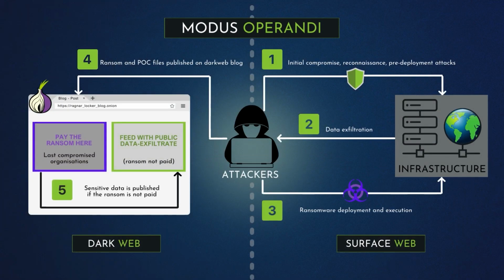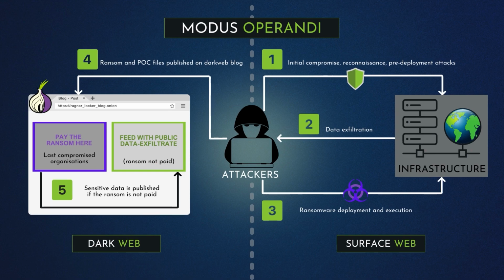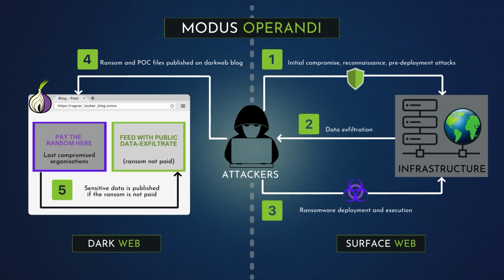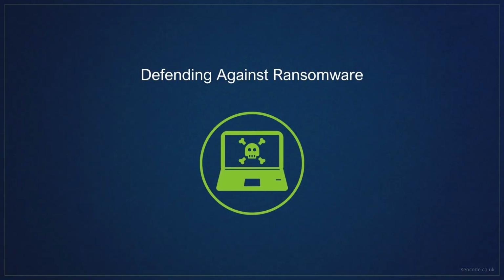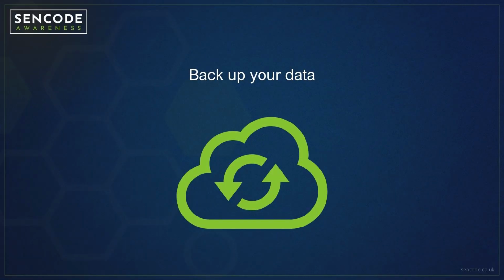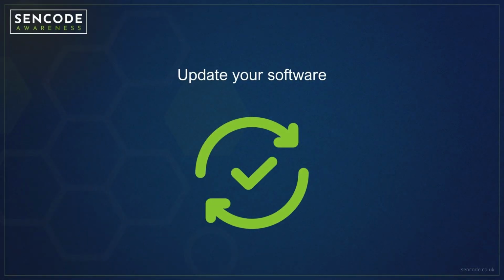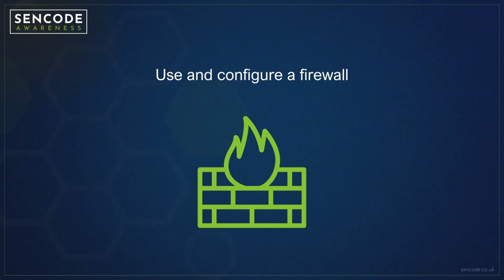Defending Against Ransomware: 5 Stages of Attack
Learn how ransomware attacks operate in 5 simplified stages and how cybercriminals exploit the surface and dark web. Discover critical defence strategies to protect your business assets and sensitive data.

In this module, Matthew maps out the lifecycle of a ransomware attack from initial reconnaissance and data exfiltration to encryption, ransom extortion, and dark web leaks. Learn essential defensive controls to prevent systems from being compromised, including off-site data backup redundancy (following fire/flood safety), software patch management, staff social engineering training, firewalls, two-factor authentication (2FA), and least privilege access controls.

Chapters:
00:00 - Introduction & The Ransomware Threat
00:30 - Surface Web vs Dark Web Ecosystem Explained
01:25 - The 5 Stages of a Ransomware Attack
02:08 - Essential Ransomware Defense Checklist (Backups, 2FA & Patching)

defending against ransomware, sencode cyber security, ransomware attack stages, dark web data exfiltration, offsite data backup strategy, ransomware prevention checklist, least privilege access 2fa, employee social engineering awareness